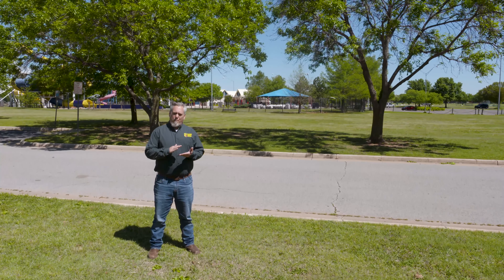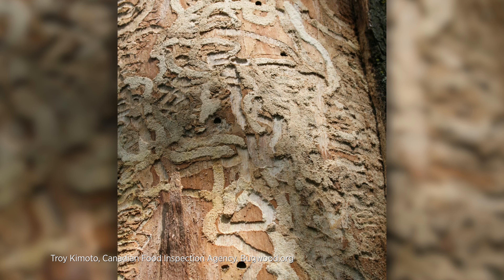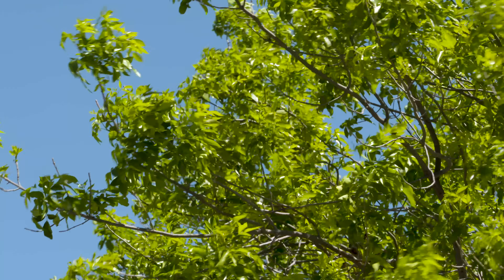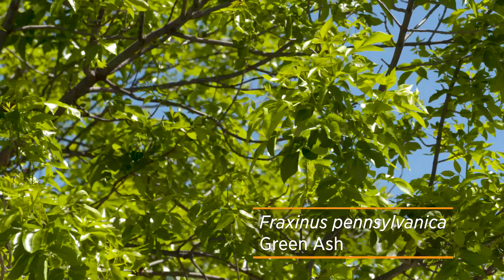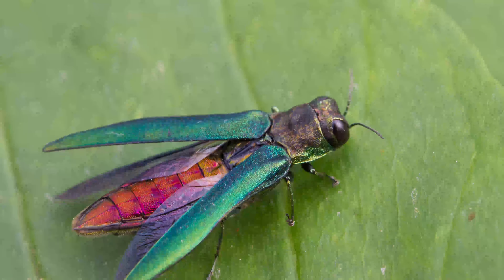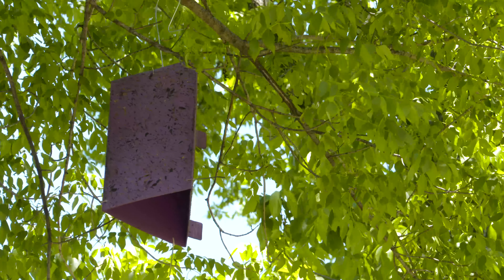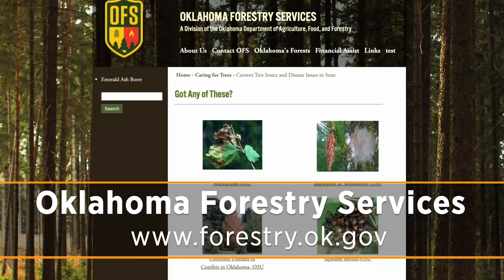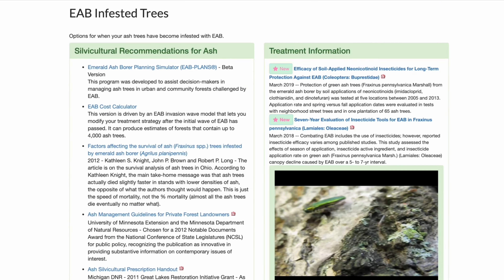Take Precautions Against Emerald Ash Borer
In Oklahoma City we talk with Riley Coy, a Service Forester, to see how the city government is working with the Oklahoma Forestry Services to prepare for the Emerald Ash Borer in order to maintain a healthy tree canopy.

Visit the Oklahoma Forestry Services website to find more information about Emerald Ash Borer and precautions you can take for your Ash Trees

Questions?